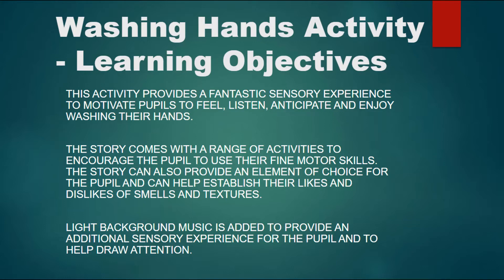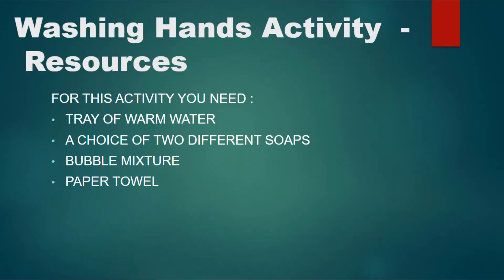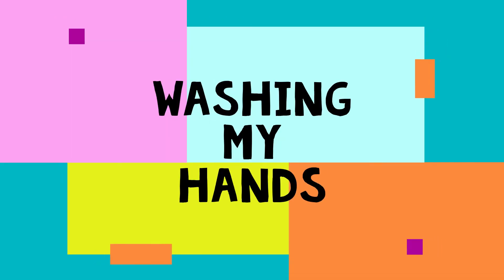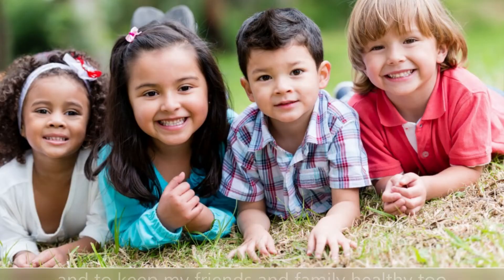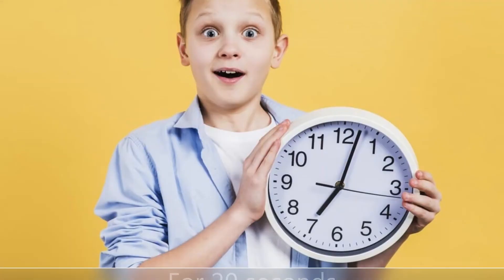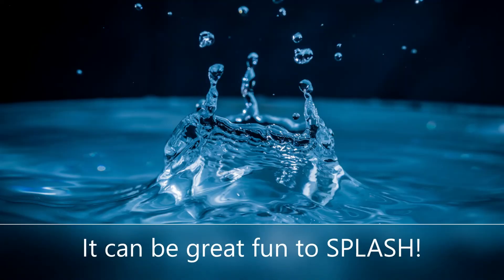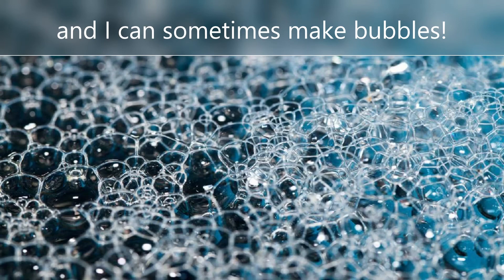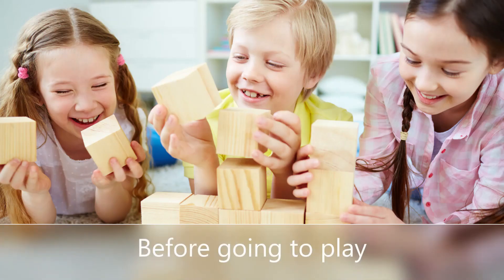Washing Hands with intro